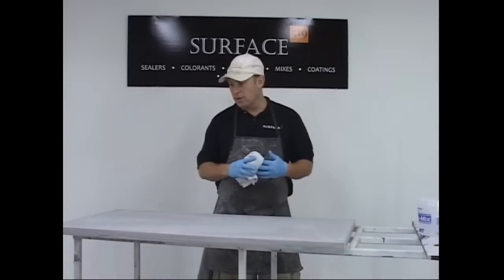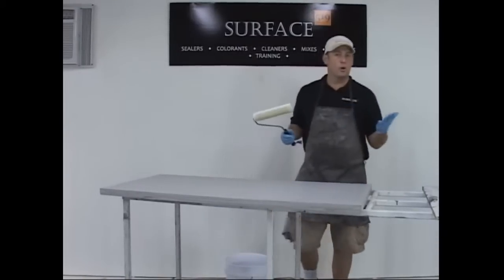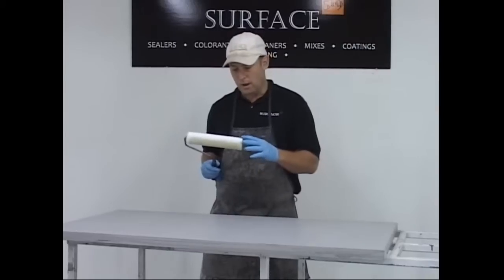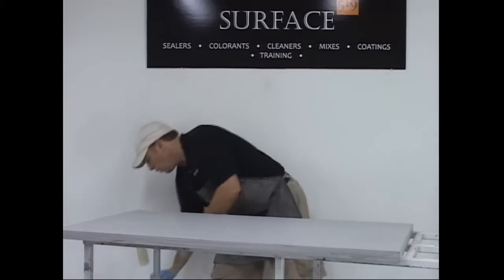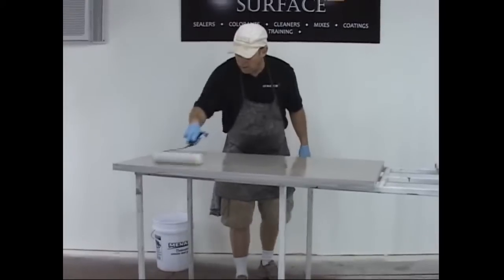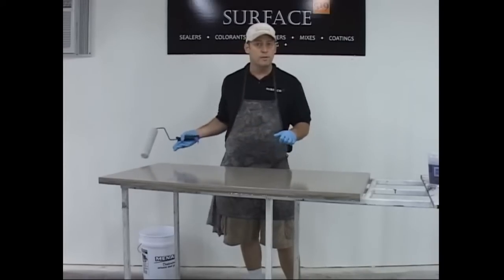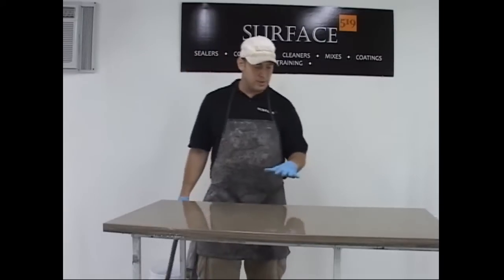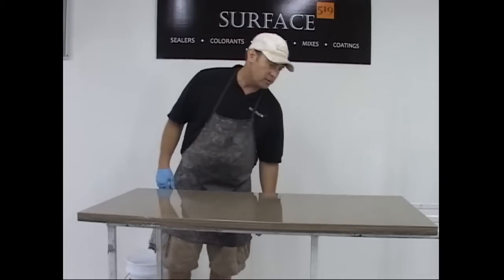Suface 519 - Video 4